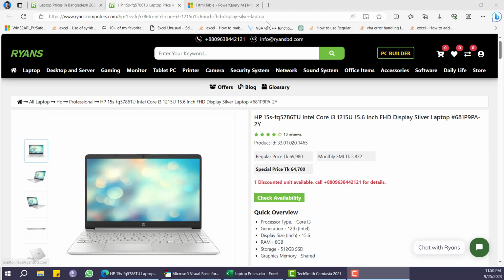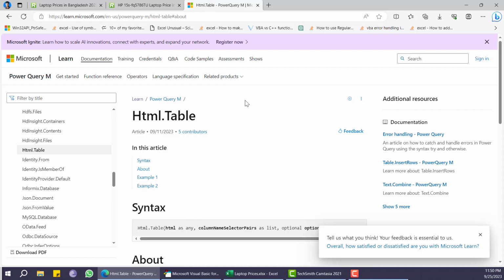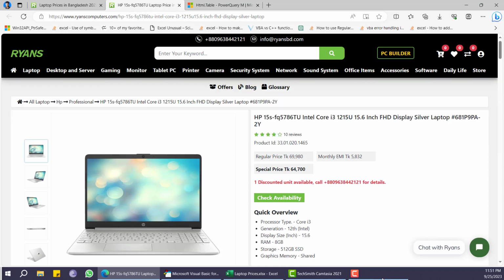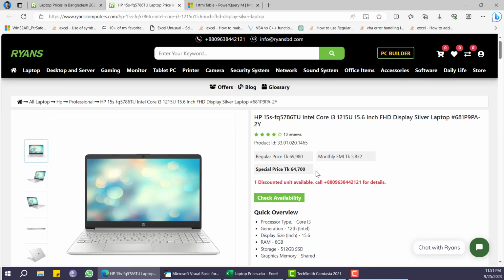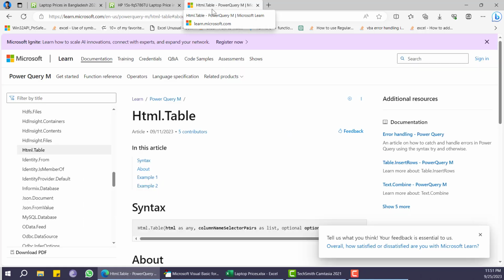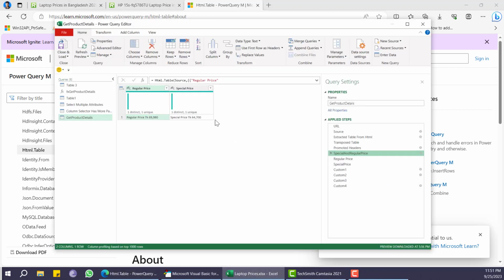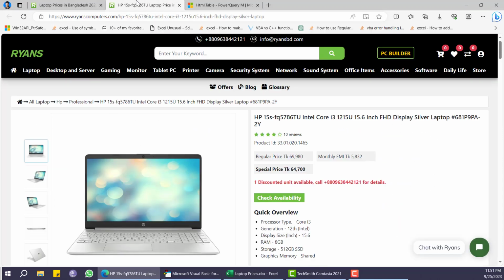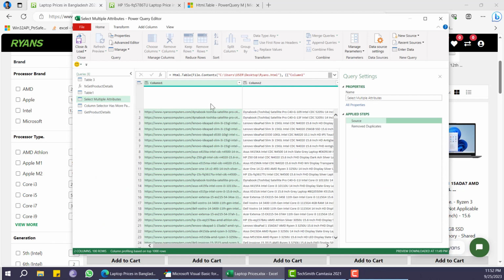Best M Function For Web Scrapping: Html.Table